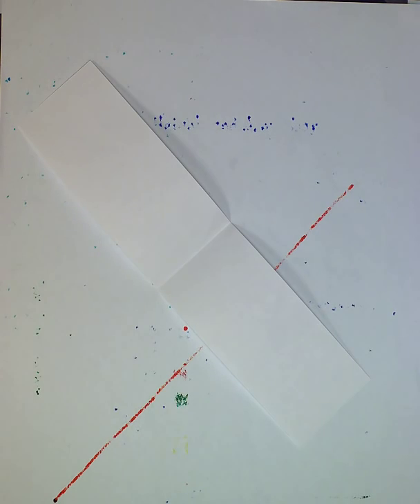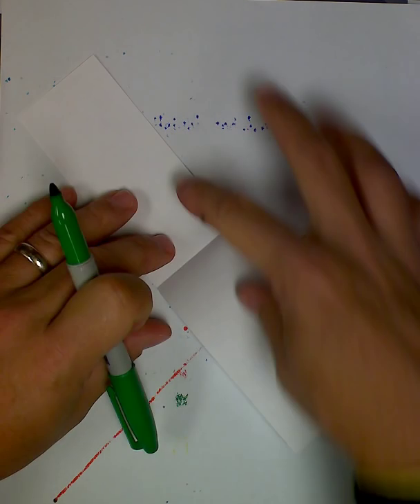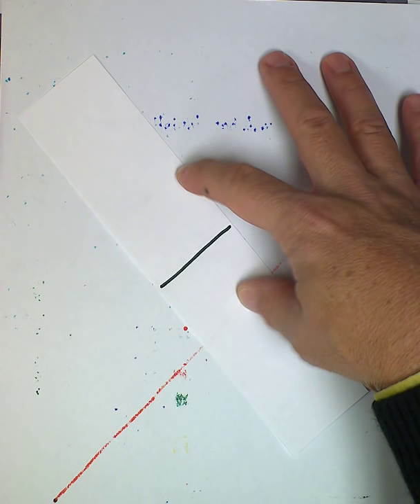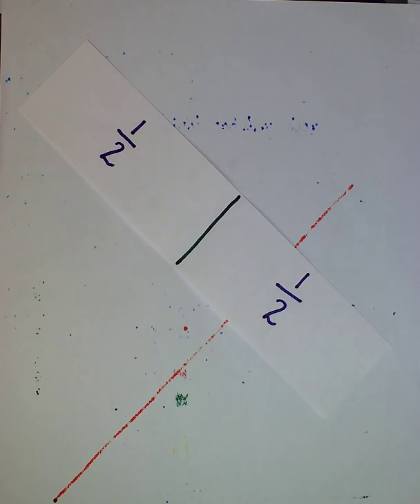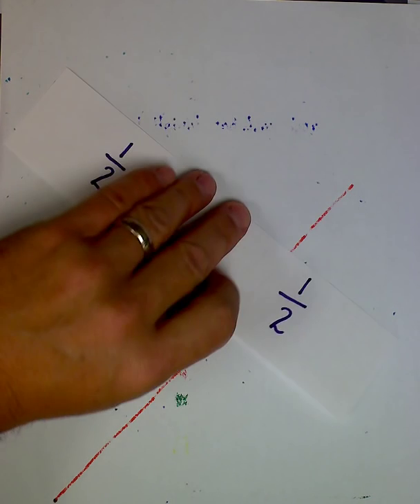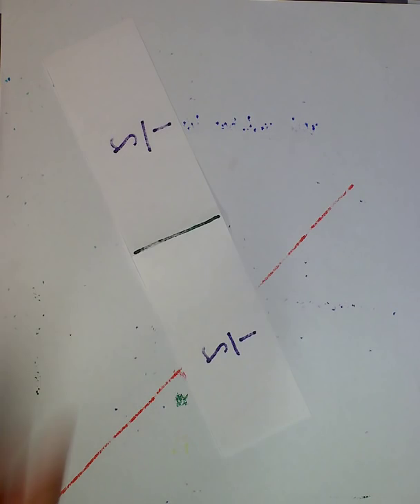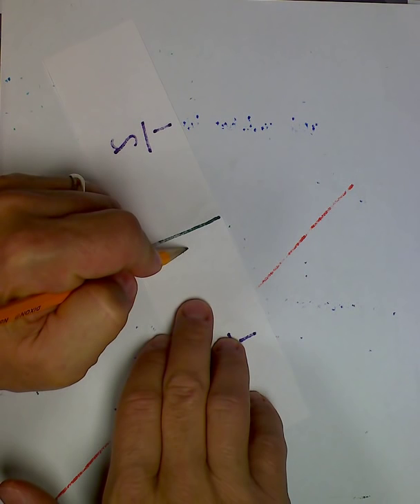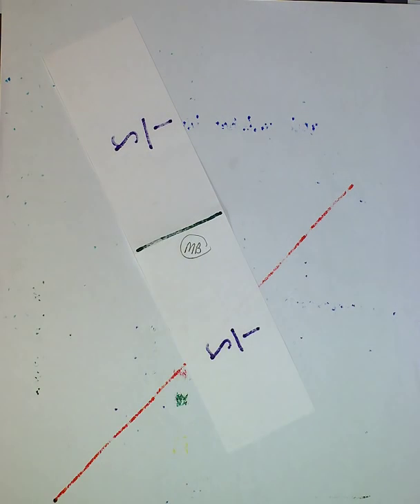Creating fraction strips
Mr. Buist demonstrates how to create a set of fraction strips.